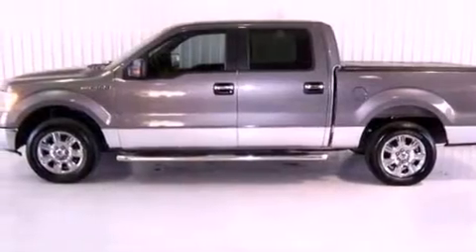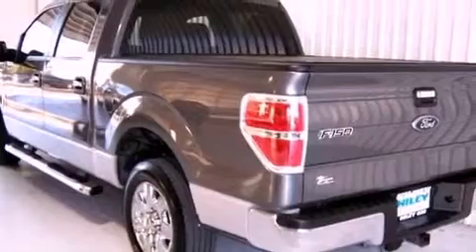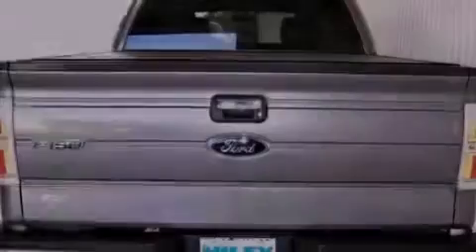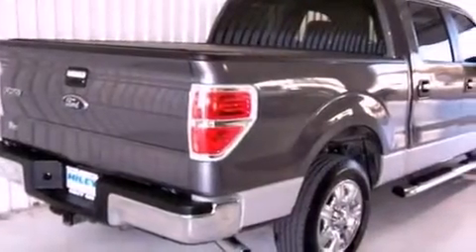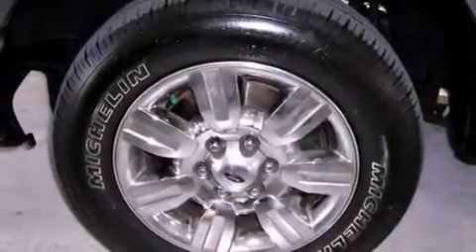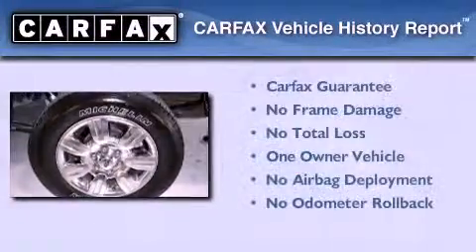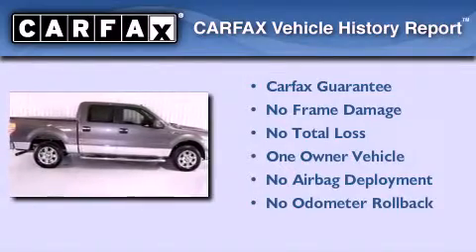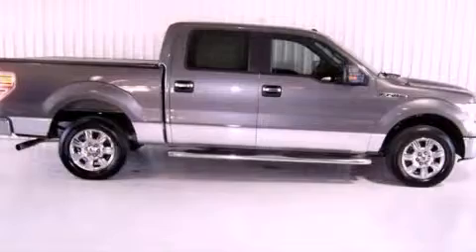2010 Ford F-150 Fort Worth TX 76116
We have been honored to serve the Fort Worth TX area , we promise that your experience at our dealership will exceed your expectations !

 Year : 2010
 Make : Ford
 Model : F-150
 Engine : Gas V8 4.6L/281
 Trans . : Automatic

 Miles : 28,399

 Stock : G3225B

 Hiley  Fort Worth Buick GMC, Subaru

 3535 W Loop 820 S